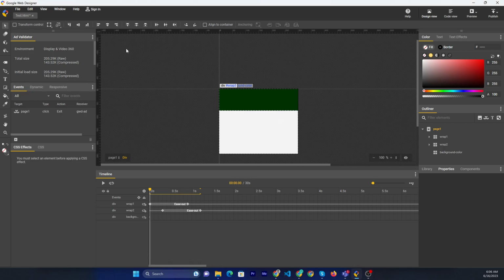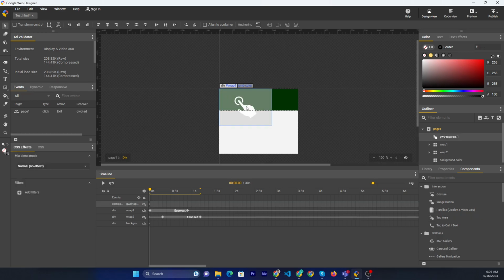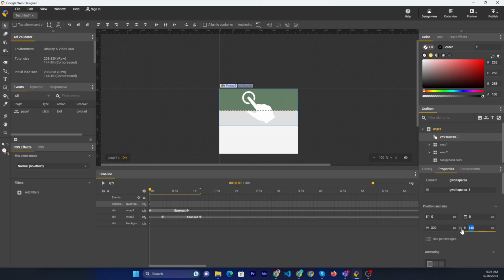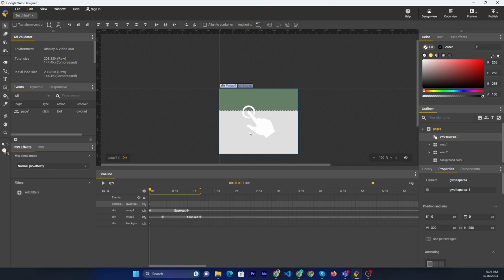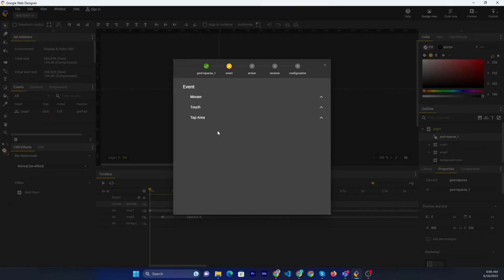How to add clicktag in google web designer 2024 | Skill Wave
Hello, My Dear friends, !! In this video I will Show you how to add clicktag in google web designer. Watch the video till the end Thanks.

Step 1: Open Code view, insert DHTML library to head section: .
Step 2: Create tap area from Google Web Designer components:
Step 3: Click right mouse button and select "Add event."
Step 4: Select "Tap Area" and then "Touch/Click":
Step 5: Choose "Add custom action":